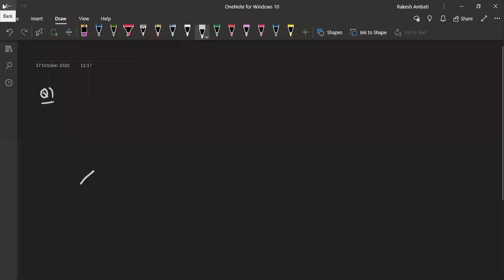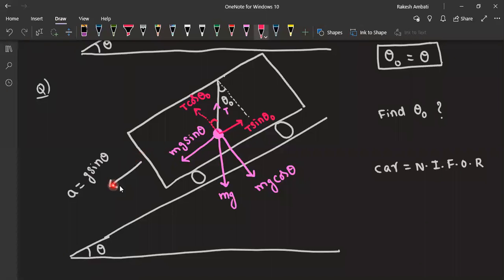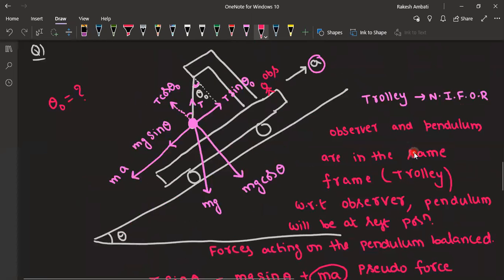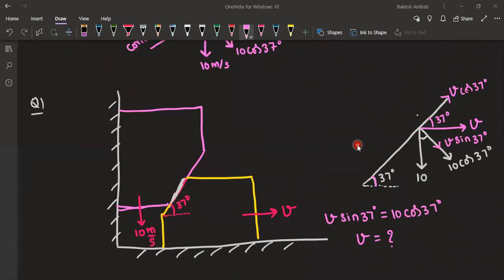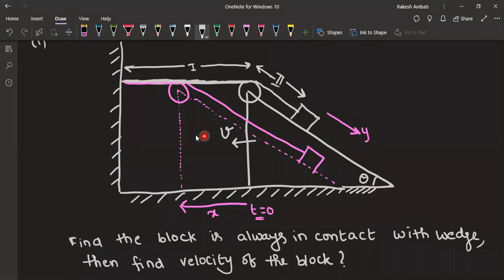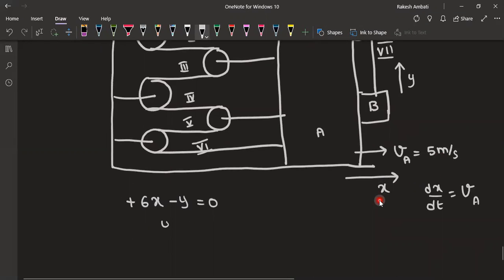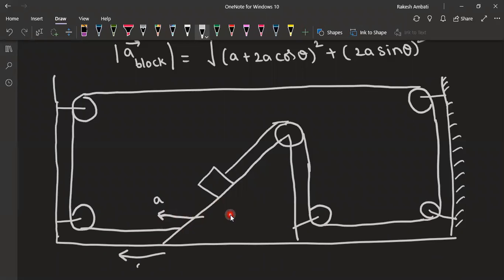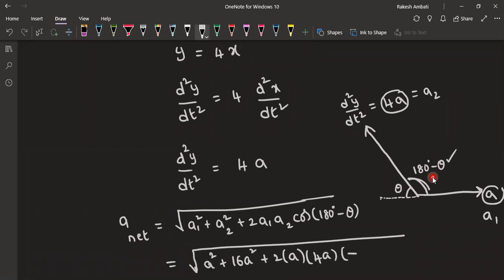Lecture 9 17 10 2020